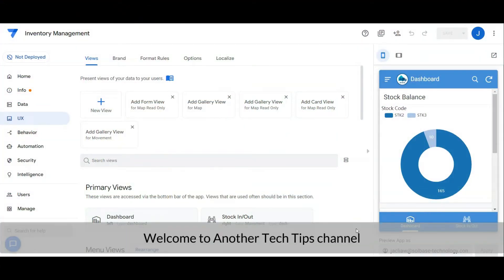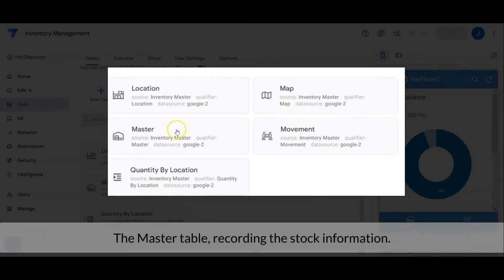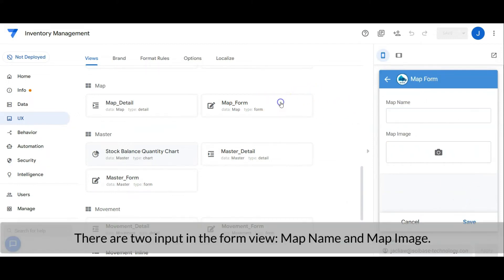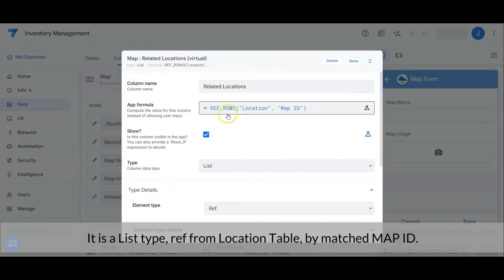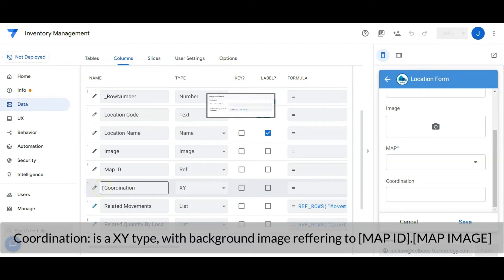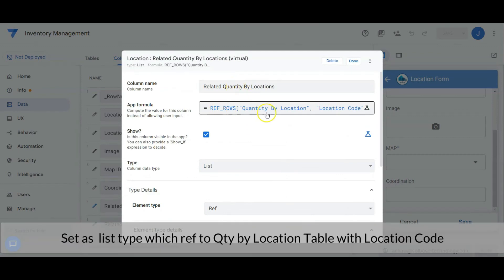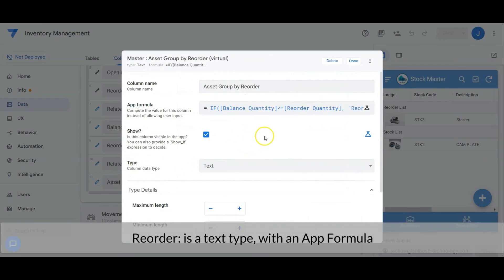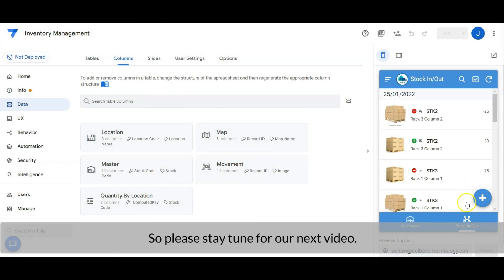5 minutes - Create an Inventory System Integration with Barcode Scanner | Workshop P1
Inventory Management System with Barcode Scanner in AppSheet
Workshop Part 1: Master Data Registration

Chapters:
0:00 Another Tech Tips Channel
1:17 Google Sheet Table Description
2:00 Warehouse Floor Plan Master Configuration
4:02 Racking Master Configuration
6:32 Stock Master Configuration

If you want to learn about Inventory Management System with barcode scanner in AppSheet free  you must check out:

Our video is presenting "Inventory Management System with barcode scanner in AppSheet free" subject   but we   try to cover the following subjects:
-Powerful Dashboard with chart and warehouse map
-Check stock availability and location in one click
-Alert person in charge if stock level is low
-Master Data Registration

 take 4 minutes to take a look at our video and discover why we are the best choice regarding Inventory Management System with barcode scanner in AppSheet free...
 You came to the right location if you found us from an online search about Inventory Management System with barcode scanner in AppSheet free. Please give us 50 seconds to tell you why ...

Do you notice green frames while viewing the vid?
Do you hear the audio of the YT video on your computer system, however the video gamer is green? If so, try seeing the vid in a different internet browser
We hope you have actually gained some useful info by now, The next step is to take action and give us a possibility to make things better. See you on the other side!